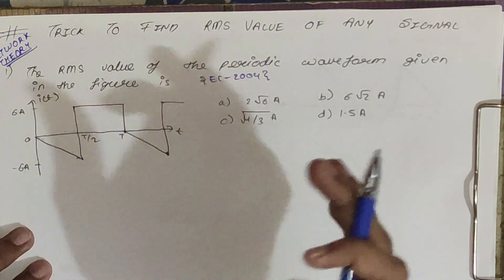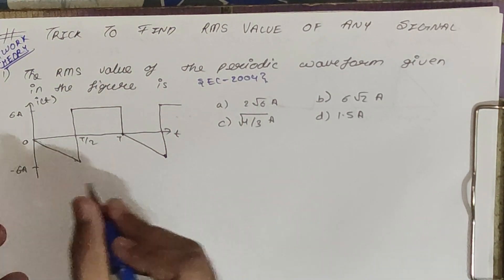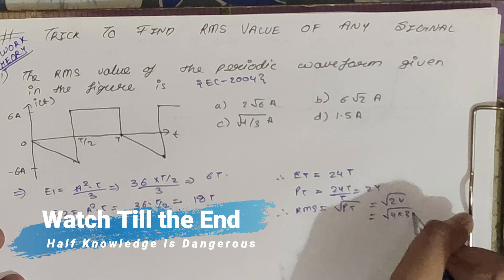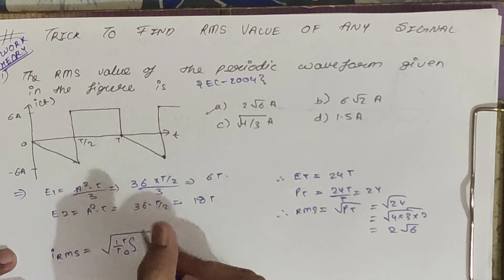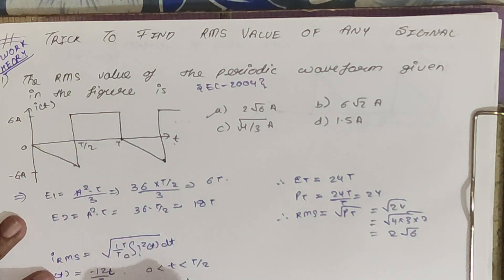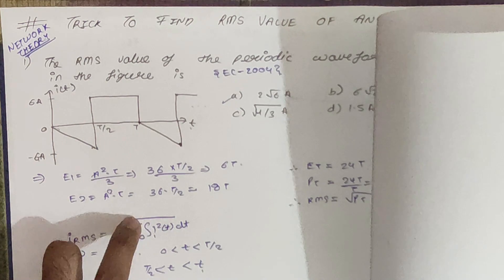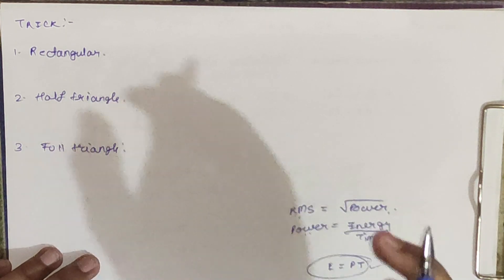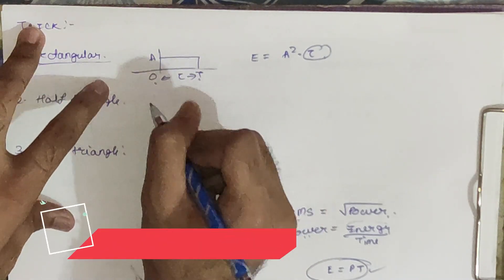Trick To Find RMS Value of any Signal | Find RMS value of waveform | Network Theory Tricks | Vinay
Trick To Find RMS Value of any Signal | Find RMS value of waveform | Network Theory Tricks
1. RMS value of Square Wave / Rms value of Triangular Wave
1. RMS Value of Current
2. RMS Value of Voltage